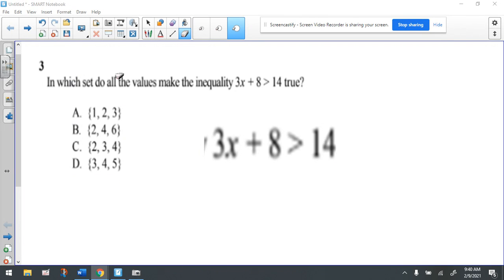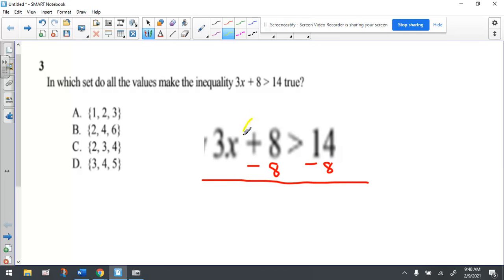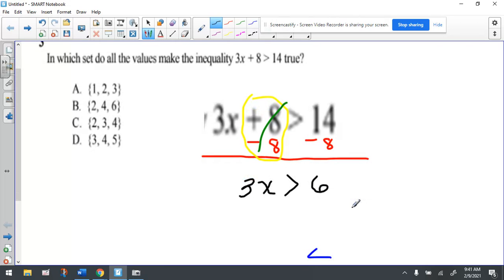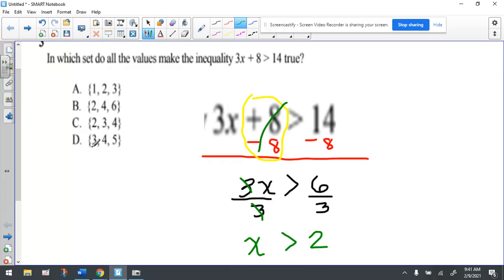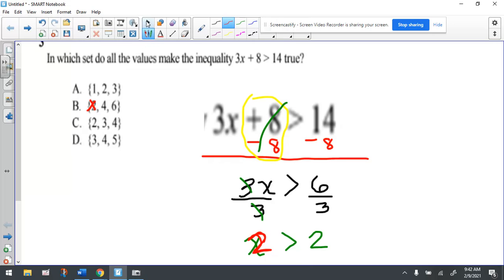Solving Two Step Inequalities #3 Quiz 8B help